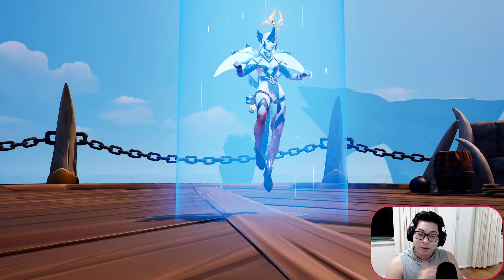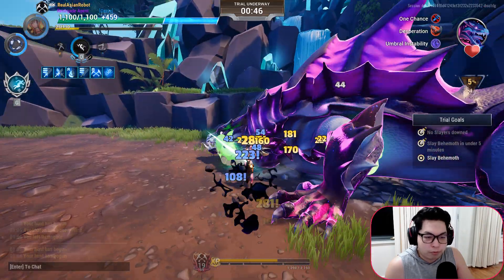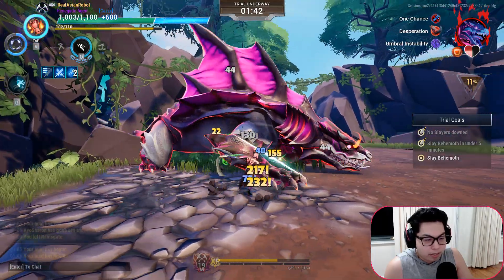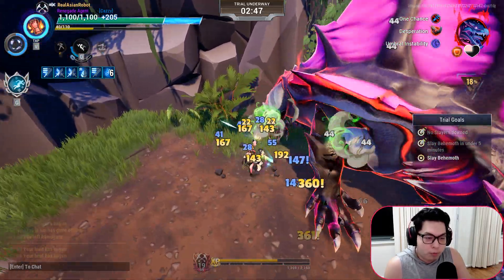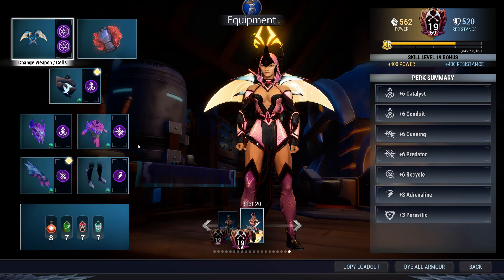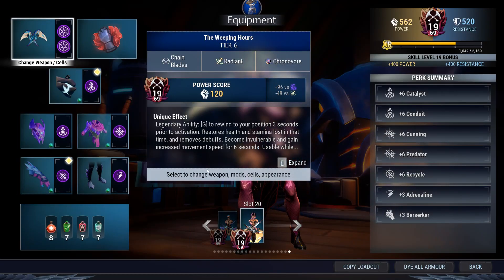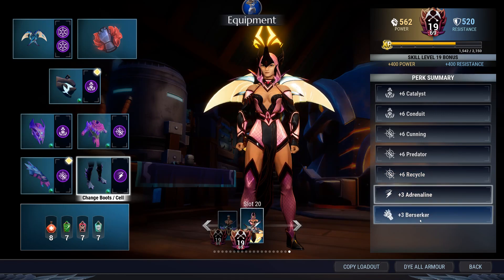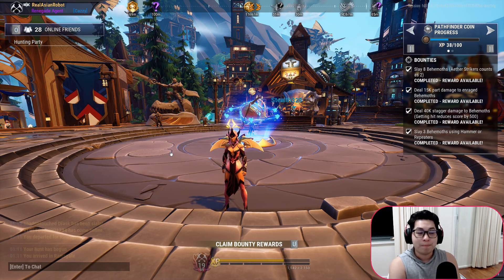How to Beat the Dauntless Shadowtouched Drask Trial Easily - Patch 1.13.3.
Hey folks,

Here is a simple and quick guide on beating the Dauntless Shadowtouched Drask (Umbral Drask) Trial this week. It has a weird attack pattern but I built the trial build defensively because I can't be bothered to do more than one take for this nonsense haha.

Anyway you can definitely achieve a sub 2 minute time (if you do multiple runs). I lost pred for like half that run and didn't run berserker (cause I was lazy and didn't want to die during the one take I shot this in).

You can also support me for FREE by hitting up my SPOTIFY & listening to my music!

Enjoy! For those of you still playing Dauntless!

16 GB Extra Ram - Sponsor List: Rogue_Assassin, OldMrCreamPuff, Suspect, Bravo7910, N8 The Great, AnarchyInc
XCD Selfie Stick w/ Tripod - Bravo7910 & Deathdawning982

If you want to catch me live, here is my stream schedule:

All times listed are Singapore/Perth Times:

YouTube Streams:
Tuesday, Thursday and Saturday - 10 pm to 2:30 am

Twitch Streams:
Monday, Wednesday and Friday - 10pm to 2:30 am